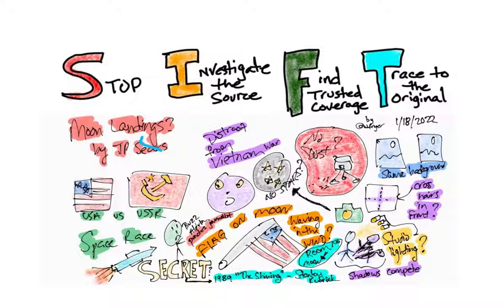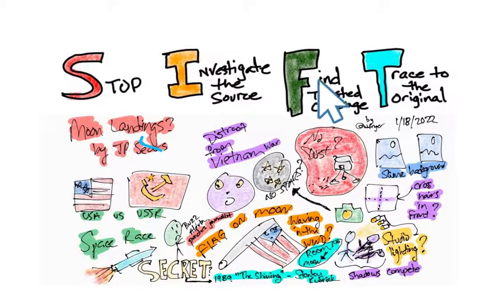Using SIFT to Evaluate a "Moon Landing HOAX" Video in Media Literacy Class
This is an example "narrated sketchnote" project created by Dr. Wesley Fryer in Day 2 of our 6th grade Media Literacy unit on "Froot Loop Conspiracy Theories." Check out the full unit of lessons on:

More about this unit is available on "Fact or Fiction: Apollo Moon Landings" by Brian Turbaugh and Wesley Fryer:

Learn more about creating and using sketchnotes in lessons with students or other contexts on "Show with Media: What Do You Want to CREATE Today?"